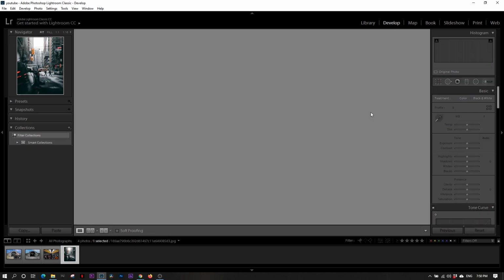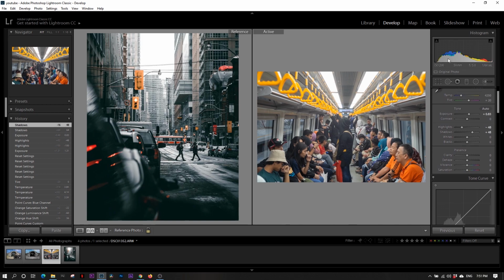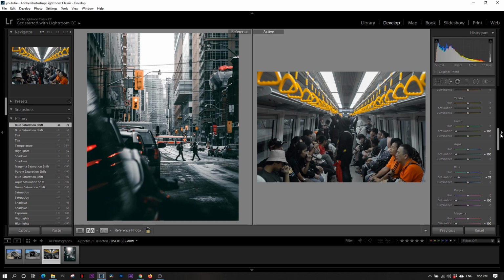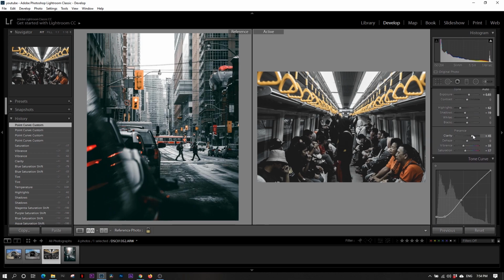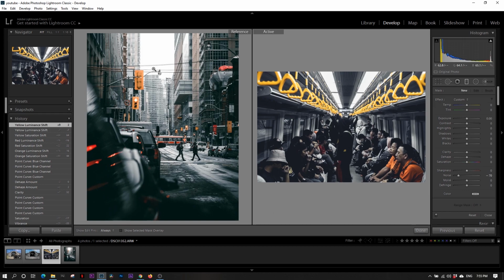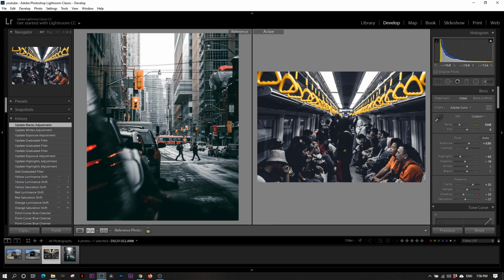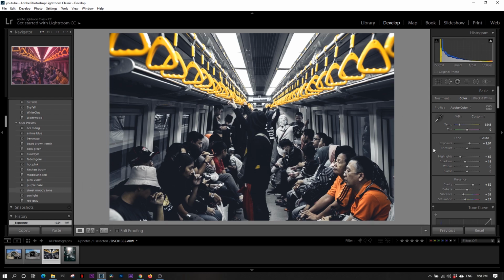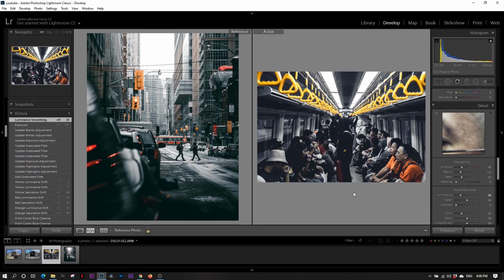HOW TO STEAL LOOKS FROM OTHER PHOTOS (Lightroom Classic)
Well it's not identical so it's not stealing, isn't it? Anyway, that's how Reference/Active view got me from a Lightroom noob to.. somewhat advanced Lightroom noob lol